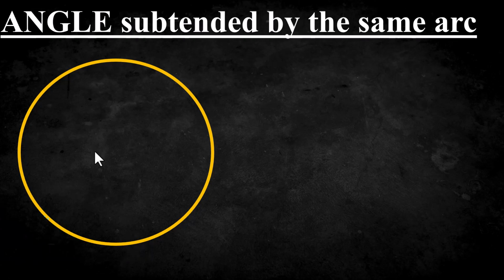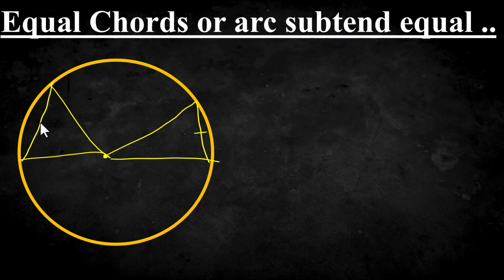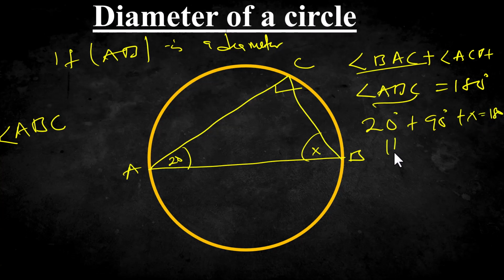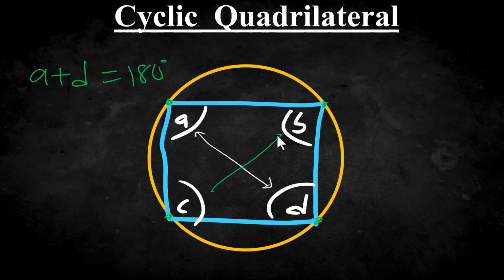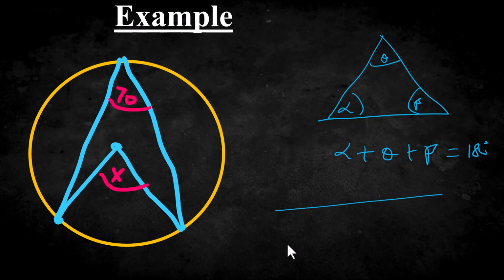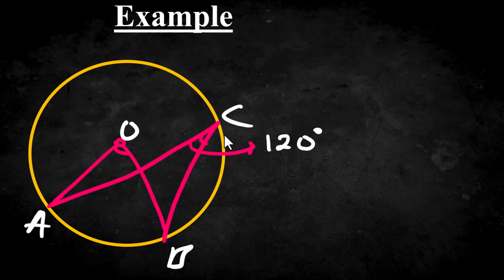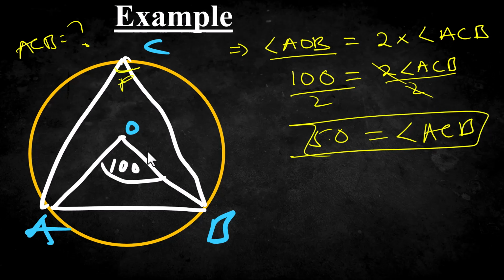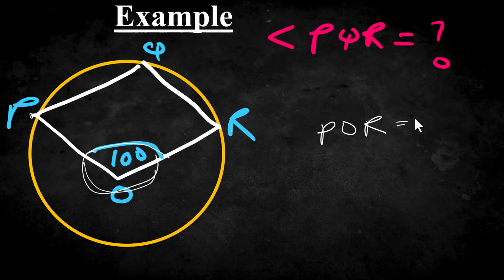PLANE GEOMETRY II |CHAPTER 2 l TDS ONLINE MATHS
Circle theorems are a set of geometric rules that describe relationships between angles, chords, tangents, and other elements within a circle. They are fundamental in geometry and are often taught as a group in mathematics, particularly at the GCSE level.
1. Angle at the Centre:
The angle at the center of a circle subtended by an arc is twice the angle at the circumference subtended by the same arc.
2. Angle in a Semicircle:
The angle inscribed in a semicircle (an angle whose endpoints are on the diameter and whose vertex lies on the circle's circumference) is always a right angle (90 degrees).
3. Angles in the Same Segment:
Angles subtended by the same arc on the circumference of a circle are equal.
4. Cyclic Quadrilateral:
A cyclic quadrilateral is a four-sided shape where all vertices lie on the circumference of a circle.
The opposite angles in a cyclic quadrilateral are supplementary (add up to 180 degrees).
5. Tangent-Chord Theorem (Alternate Segment Theorem):
The angle between a tangent to a circle and a chord at the point of tangency is equal to the angle in the alternate segment.
6. Tangent Properties:
A tangent to a circle is perpendicular to the radius drawn to the point of tangency.
Two tangents drawn from the same point to a circle are equal in length.
These theorems provide a powerful set of tools for solving various geometry problems involving circles. They are often used in conjunction with other geometric principles and formulas to find unknown angles, lengths, or other properties of circles and related shapes.
This video explains the circle theorems and shows how to solve different circle theorem problems